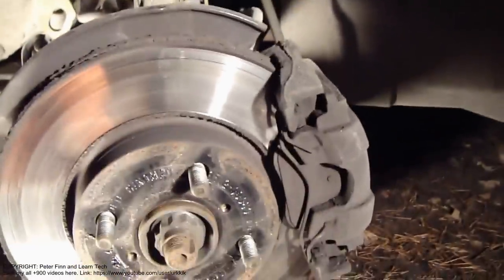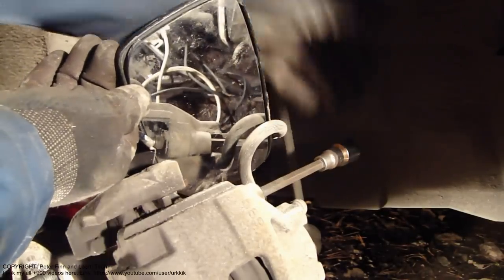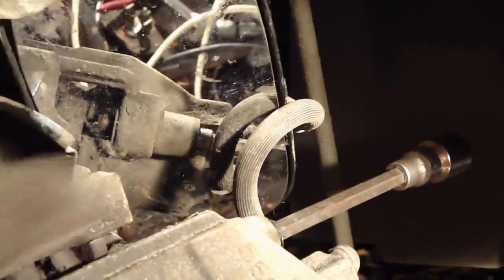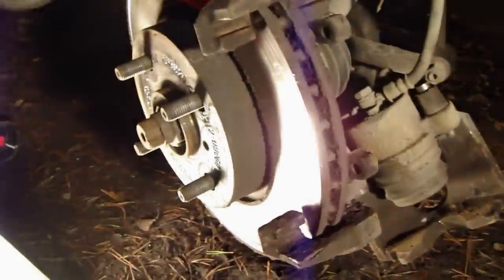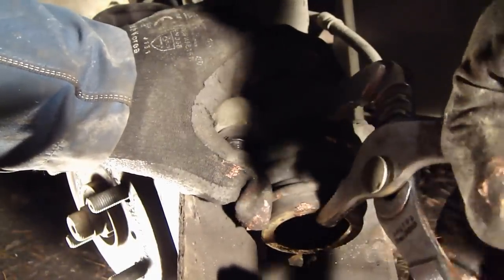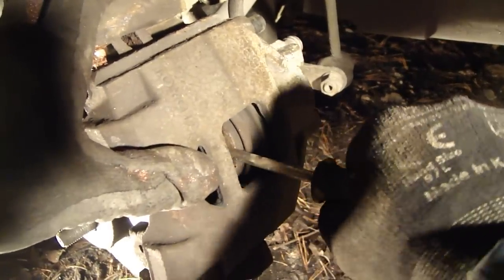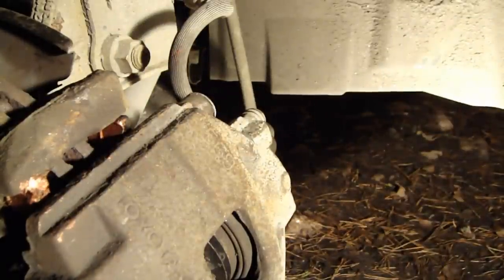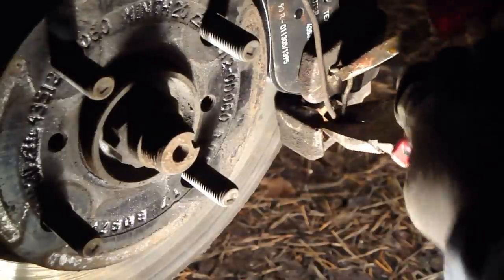How to replace front break bads Toyota Yaris. Also Echo or Vitz. Years 2006 to 2013.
How to replace front brake pads Toyota Yaris or Echo or Vitz or Platz or Belta. Years 2006 to 2013

ref1171